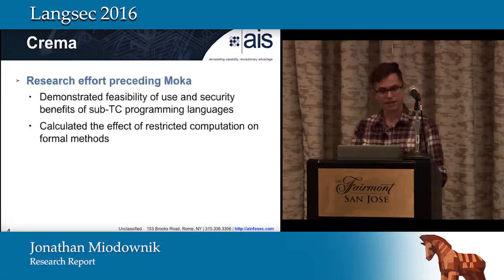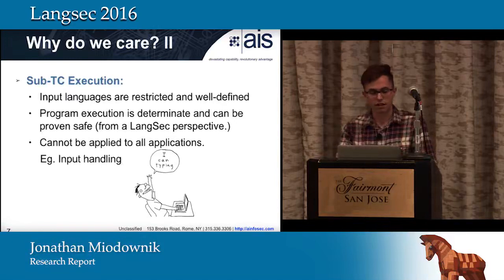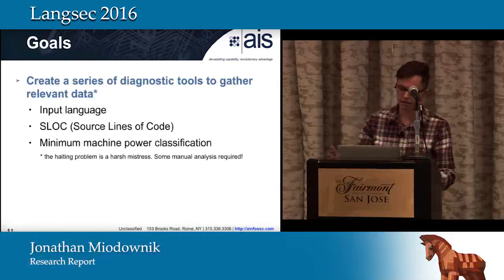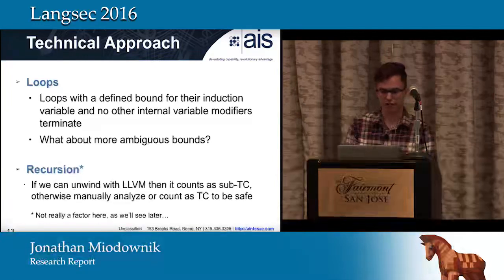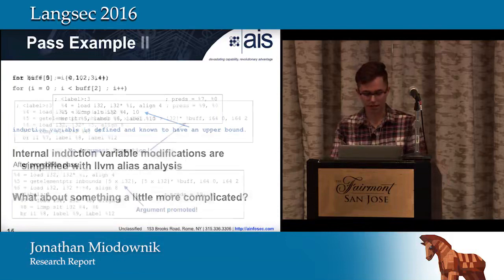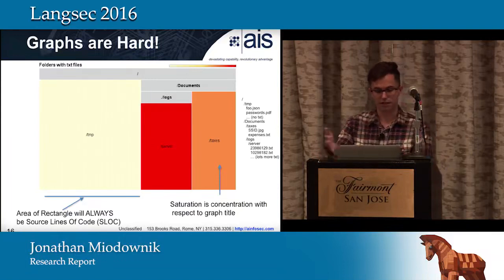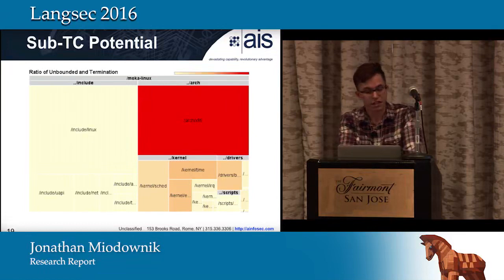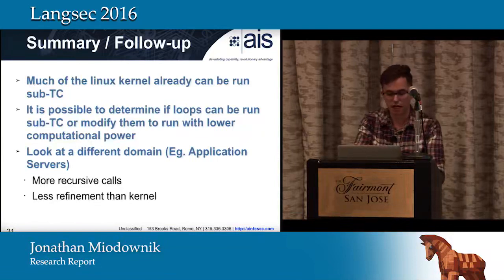Research Report Analysis of Software for Restricted Computational Environment Applicability